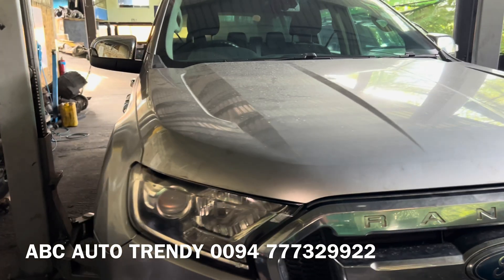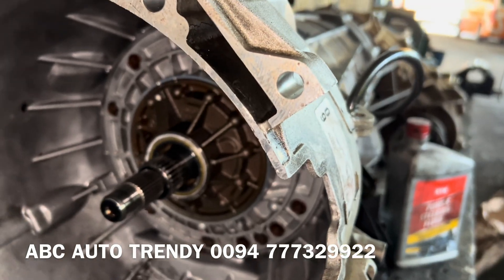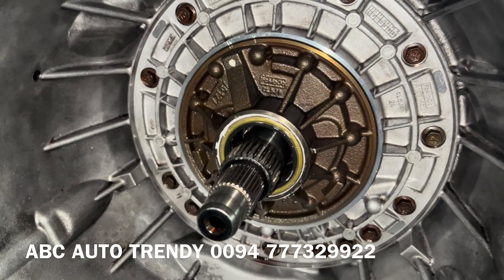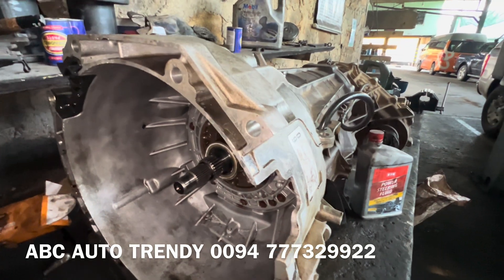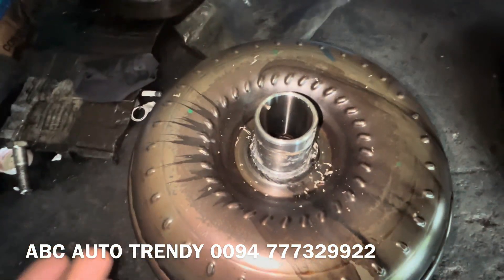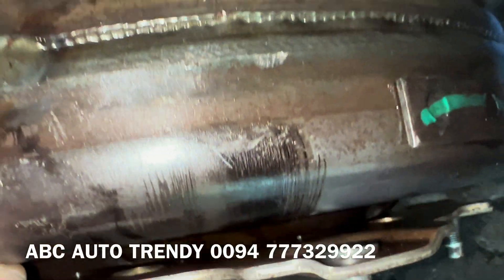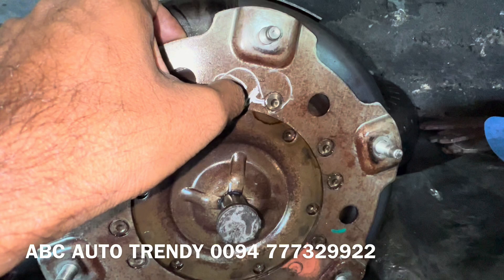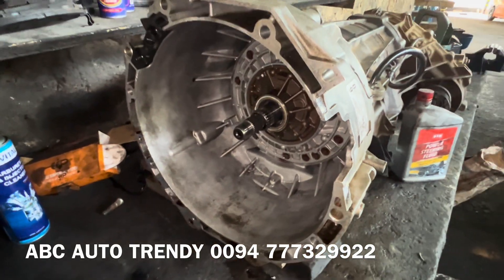Ford Ranger 3.2 gearbox failure | P.0732:00-6C | P0722:00-68 | U0401:00-68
The vehicle suddenly stopped moving. Upon inspection, we discovered that there was no transmission oil in the gearbox. We then removed the gearbox to determine if the oil had leaked out due to a damaged oil seal. It turns out that the issue was caused by a crack in the torque converter.